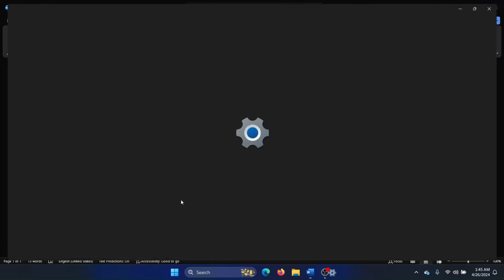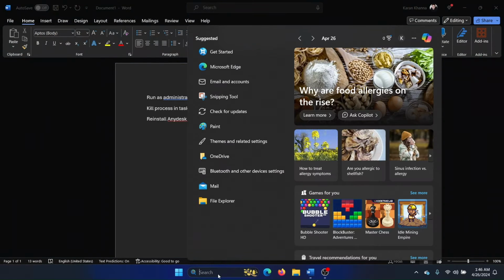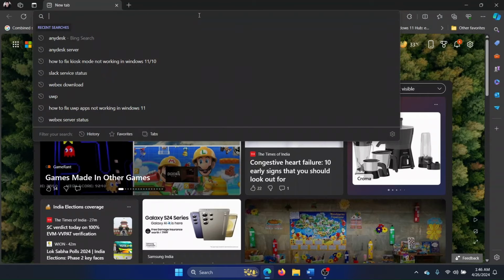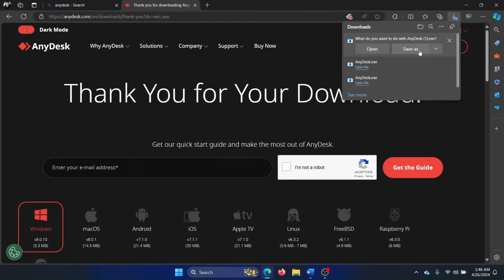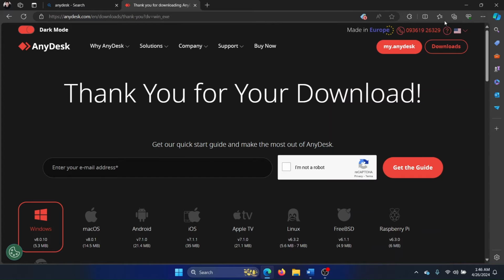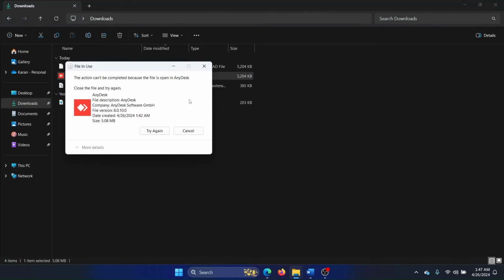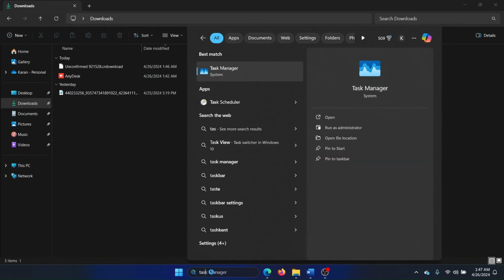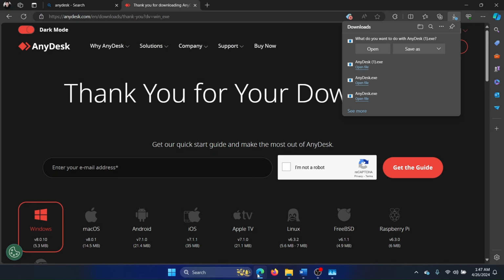How to Fix AnyDesk Not Working in Windows 11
If AnyDesk is not working on your Windows 11 computer, then please watch this video for the resolutions.